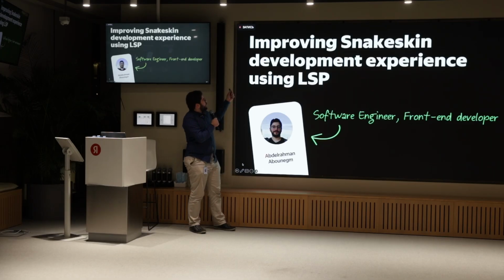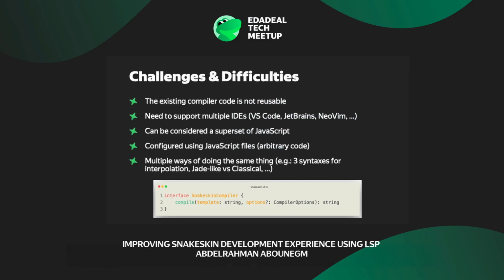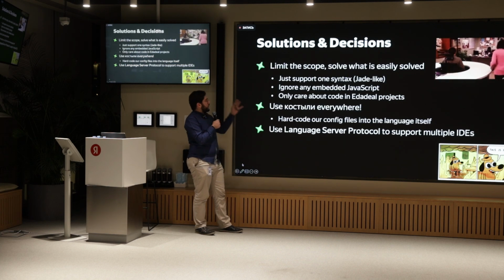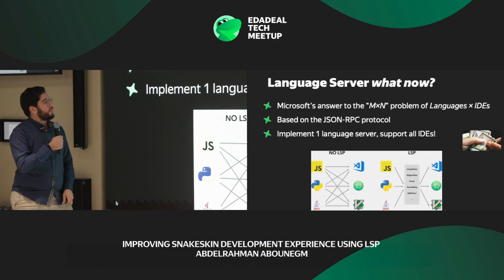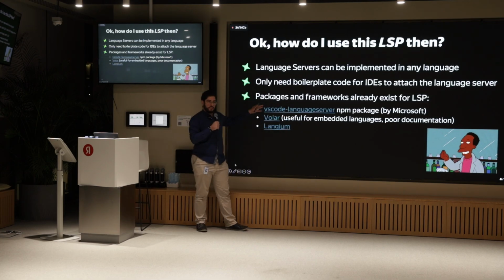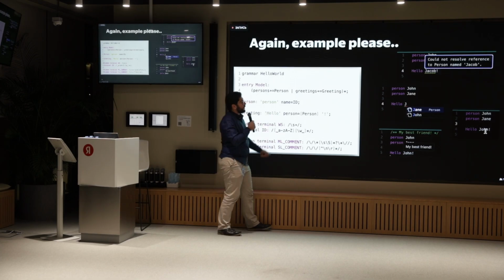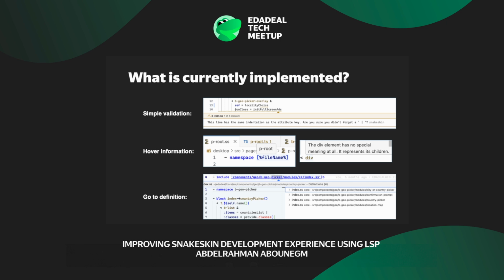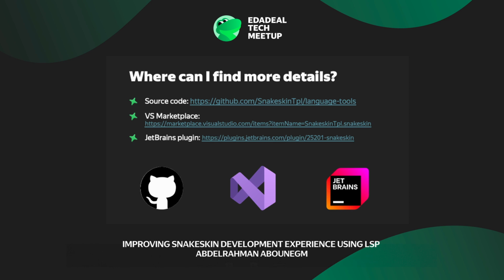Improving Snakeskin development experience using LSP | Abdelrahman Abounegm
Talk by: Abdelrahman Abounegm
Recorded at Edadeal Tech Meetup 2024, Moscow

Improving the development experience of a domain-specific language is critical to its usability and adoption. This talk explores how the Language Server Protocol (LSP) was utilized to enhance the development experience for Snakeskin, a templating language with a long history.

Starting with a fresh codebase specifically for language tooling, the presentation details how features like syntax highlighting, diagnostic messages, hover information, and code navigation were implemented to meet user expectations. It also examines the challenges faced during this process, such as designing language tools for a language with flexible syntax, and the approaches taken to overcome these challenges.

To achieve this, Langium—a framework for language engineering in TypeScript—was employed, providing powerful abstractions for building a parser, code generator, and LSP integration. This talk highlights how Langium streamlined the development of Snakeskin’s language tools and made modern development features possible.